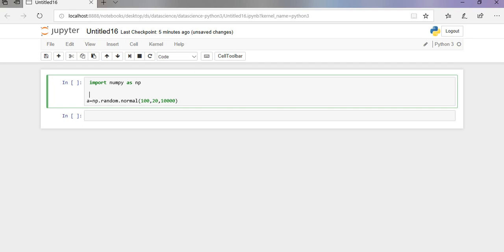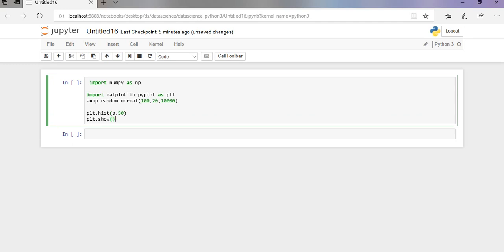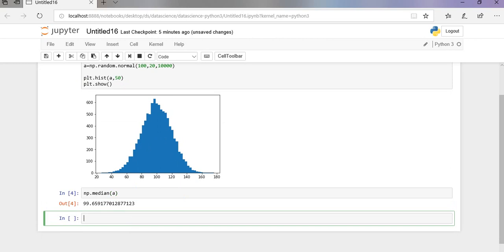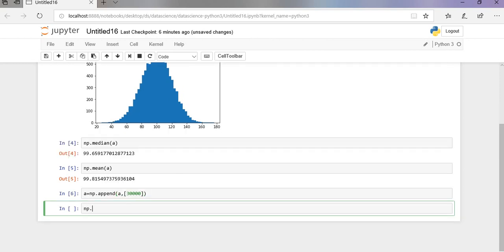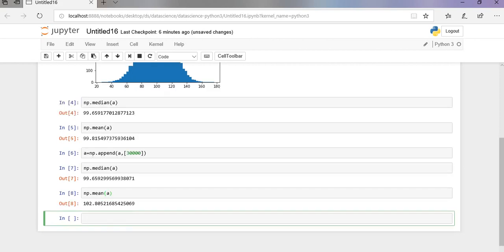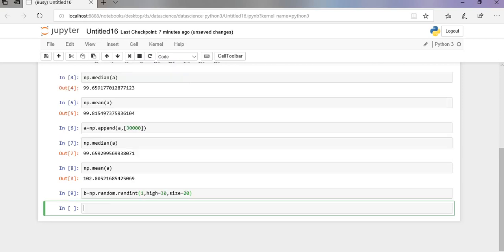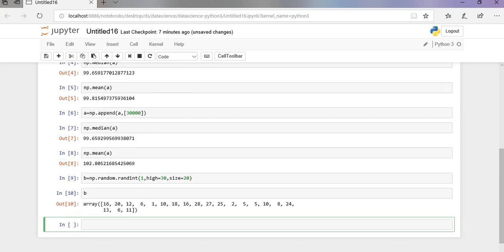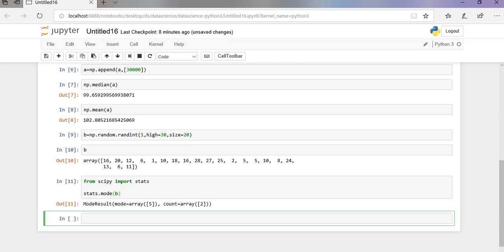Statistics with python | calculation of mean median and mode|plotting histogram with python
In this video, you will learn how to plot a histogram and calculation of mean median and mode in the IPython Notebook.

This module provides functions for calculating mathematical statistics of numeric (Real-valued) data.

The module is not intended to be a competitor to third-party libraries such as NumPy, SciPy, or proprietary full-featured statistics packages aimed at professional statisticians such as Minitab, SAS, and Matlab. It is aimed at the level of graphing and scientific calculators.

Unless explicitly noted, these functions support int, float, Decimal, and Fraction. Behavior with other types (whether in the numeric tower or not) is currently unsupported. Collections with a mix of types are also undefined and implementation-dependent. If your input data consists of mixed types, you may be able to use map() to ensure a consistent result, for example, map(float, input_data).

Please Do-follow for Updates. Please Do-follow for Updates.